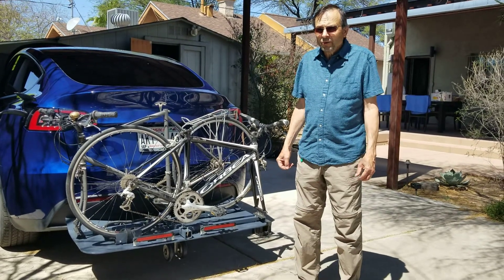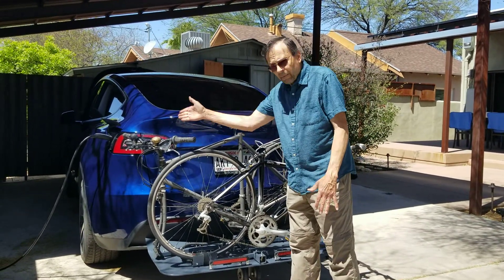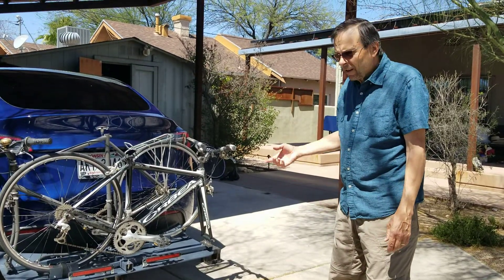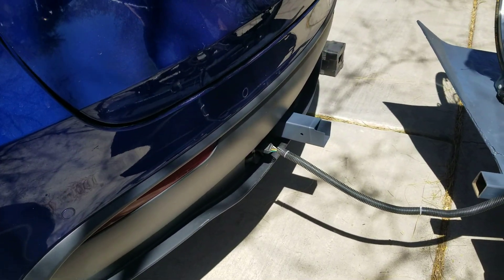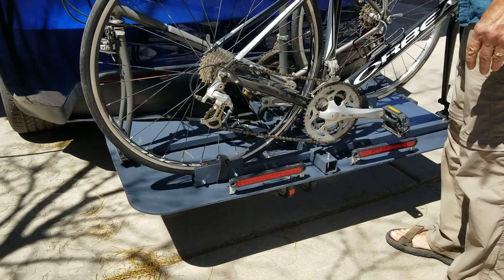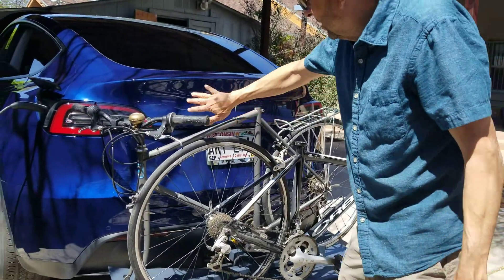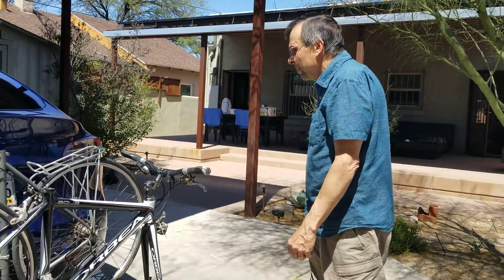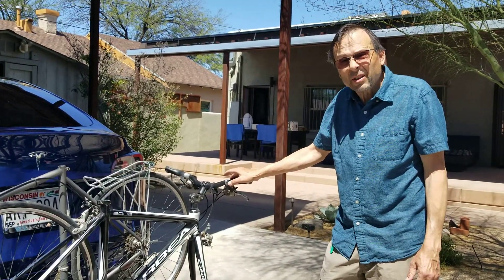Aerodynamic Bike Rack Optimized for Tesla Model Y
This bicycle rack is designed for long trips. The basic design could easily be modified for other cars.
I am retired from a career designing products and can discuss this design on a professional level, so if you are looking at this with an interest in volume production, I have thoughts that can help with that. As the design now stands, I am very pleased with the first iteration and am confident that this design will work well for many people who need an aerodynamic design.
Donate to UjamaaPlace.org or HonorTheEarth.org commensurate to the value you receive from the information provided. If donating to those organizations is not possible, donate to un.org.